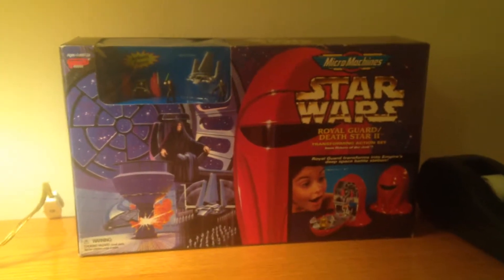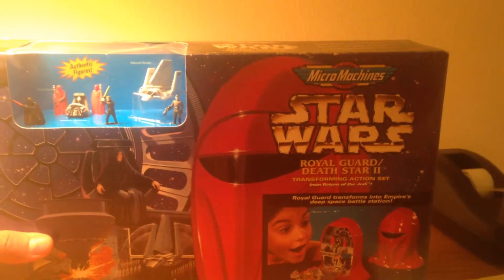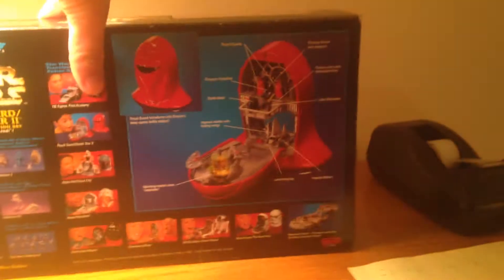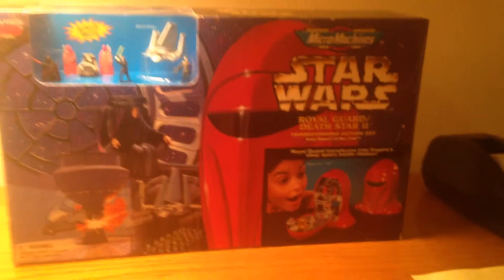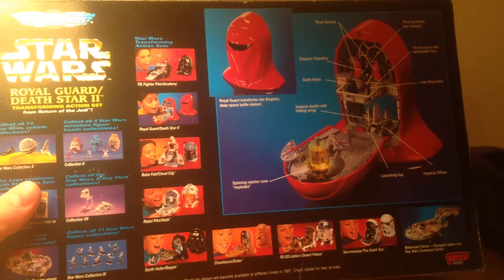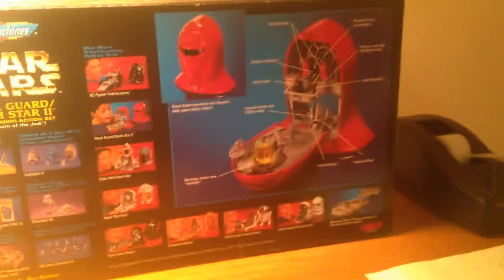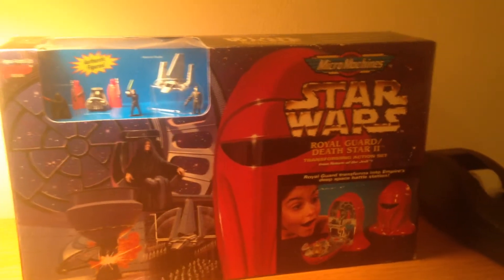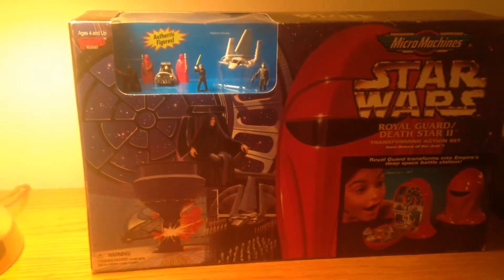1996 Galoob Star Wars Micro Machines Royal Guard Death Star II Playset Part 1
The first video for 2015! Happy New Year fans!